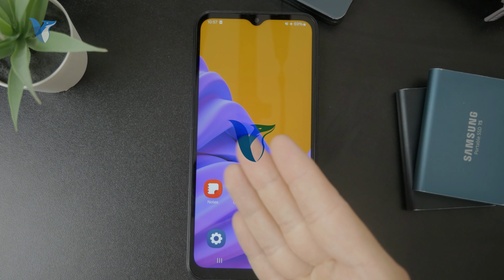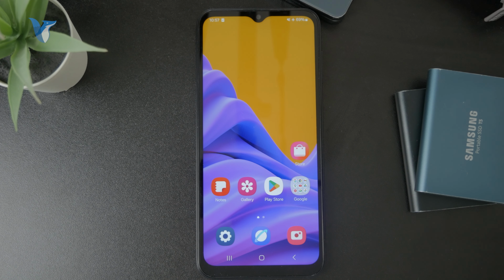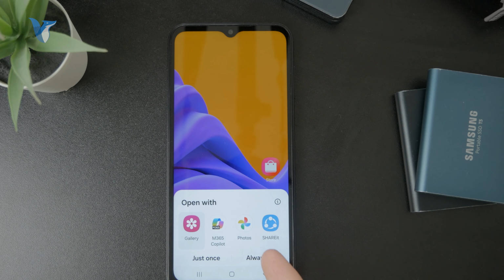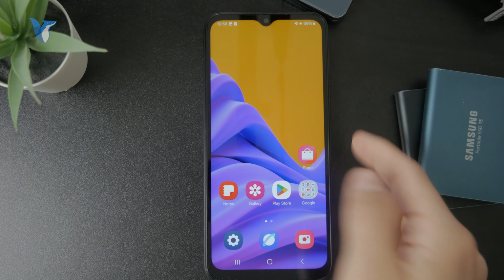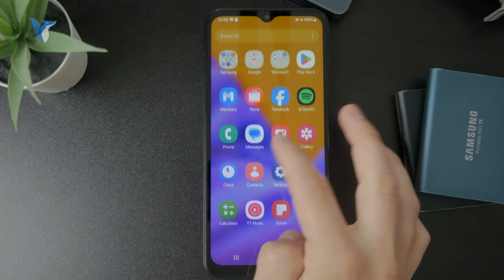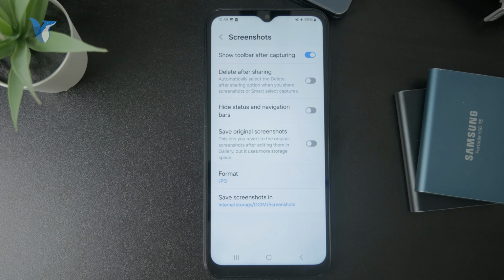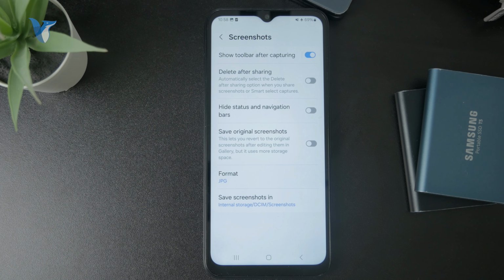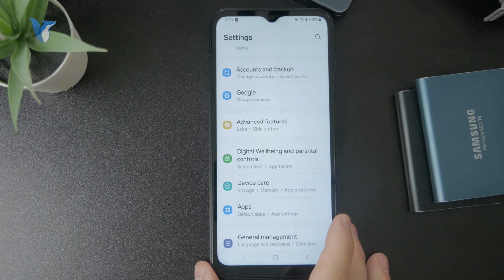How to Screenshot Anything on Android (tutorial)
Learn how to take a screenshot of anything on your Android phone quickly and easily. This step-by-step tutorial shows you all the different methods you can use in just a few taps.